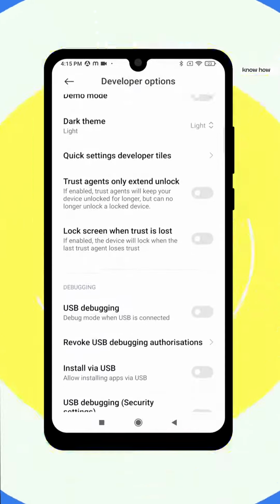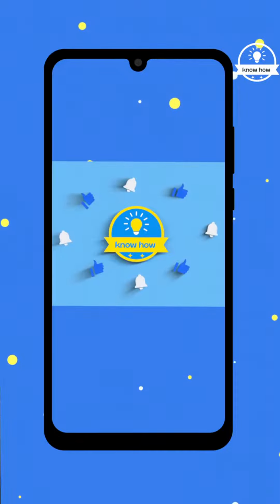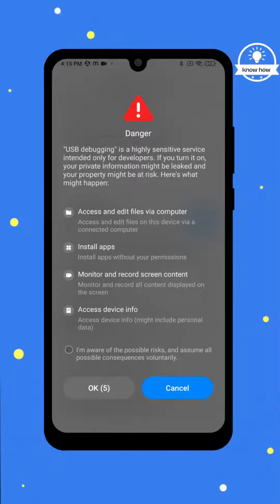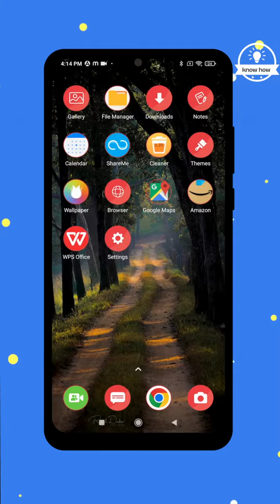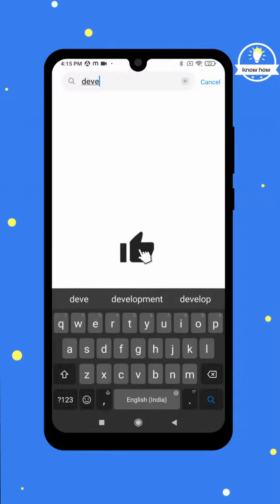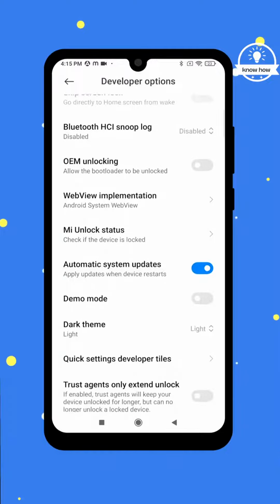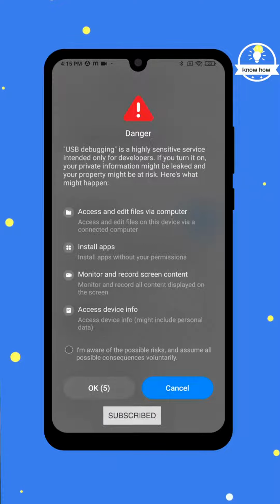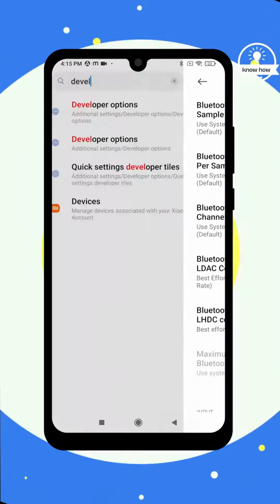How to Enable USB Debugging on Your Android Device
Unlock the hidden potential of your Android device with USB debugging! In this comprehensive tutorial, we'll show you how to enable USB debugging on your Android device, a crucial feature for developers, enthusiasts, and power users. With USB debugging enabled, you can establish a direct connection between your device and a computer, opening up a world of possibilities for app development, system customization, and advanced troubleshooting. Our step-by-step instructions will guide you through accessing the Developer Options menu, enabling USB debugging, and granting necessary permissions. Don't miss out on this essential tool for unleashing the full power of your Android device.